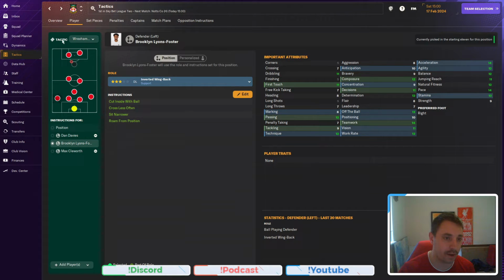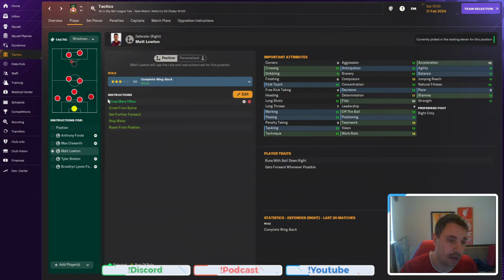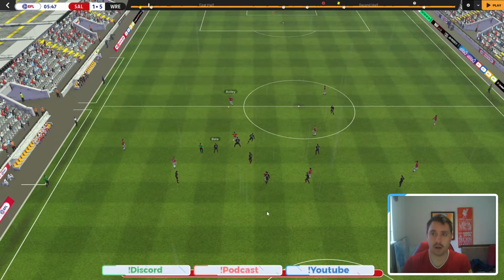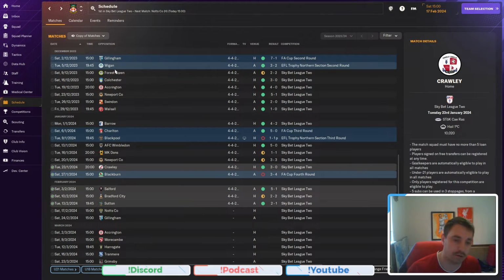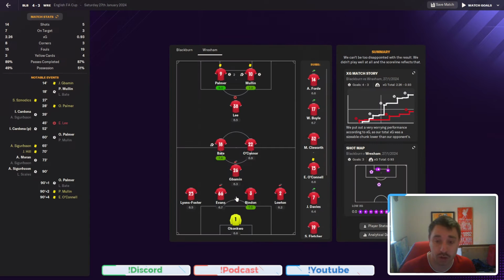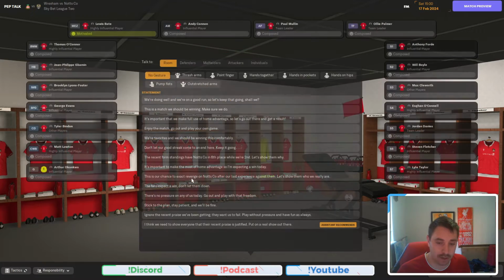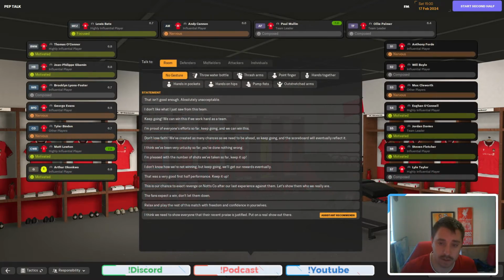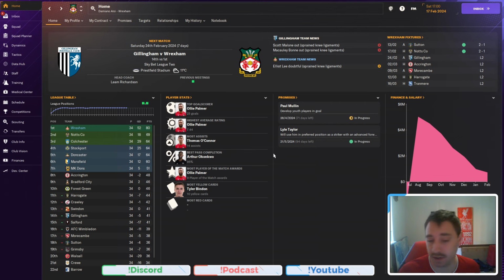Is This The Best Tactic On FM24-Wrexham-EP6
Well have we stumbled onto the best formation on fm24! Could we have found a Tactic with A TF and IWB and with the potential to be our long term save tactic